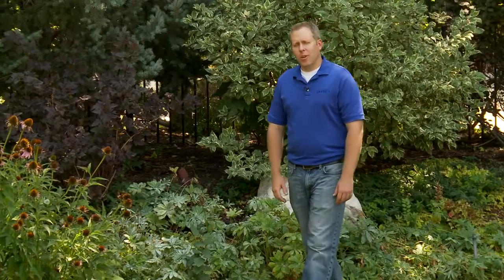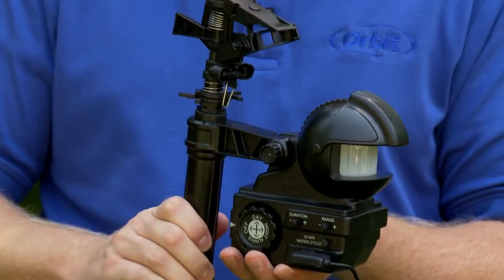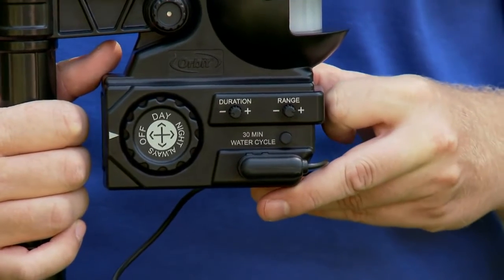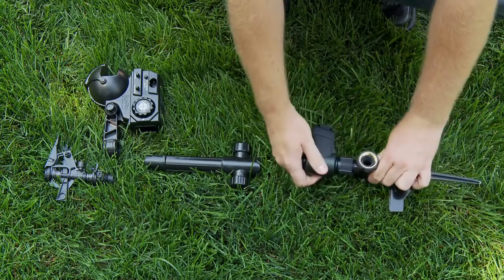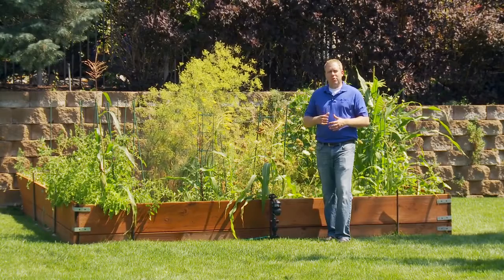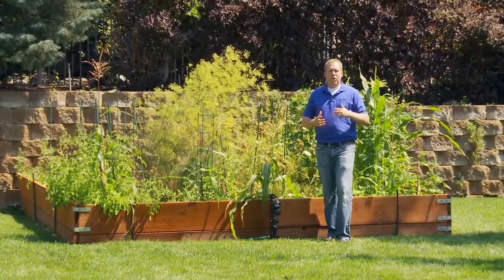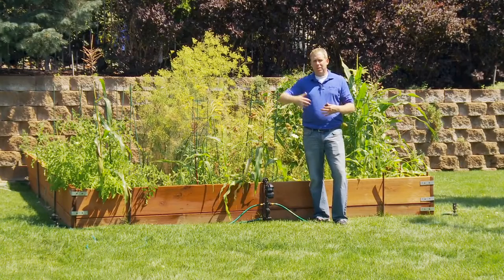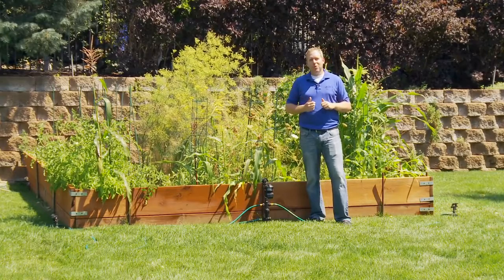Aspersor Orbit Yard Enforcer Introdução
O Expert da Orbit nos fornece uma rápida demonstração dos recursos e operação do novo aspersor Yard Enforcer ativado por movimento.

Próximo mês estaremos dando uma ALEXA DOT KIDS. Mais informações em breve!

Loja do Jangão
Seu Melhor Amigo de Compras

Copyright Policy:
Our Copyright Policy can be found at :"About us”